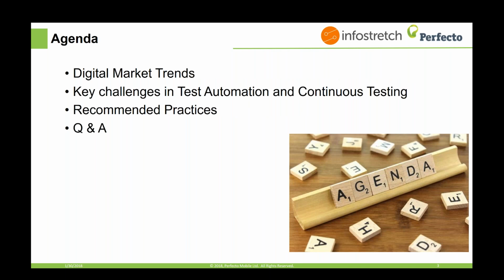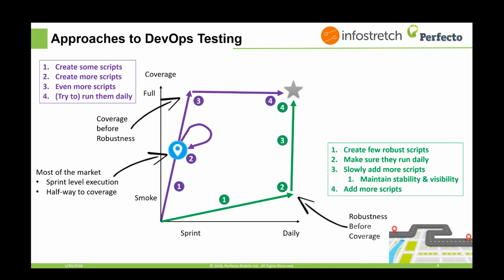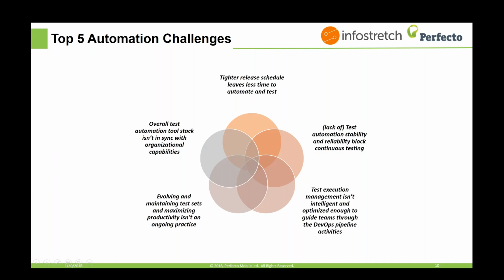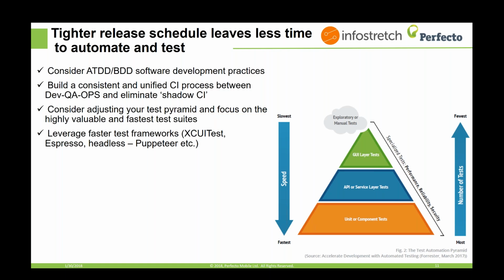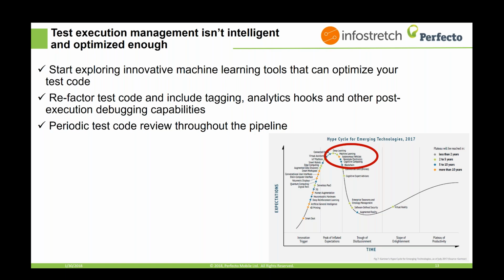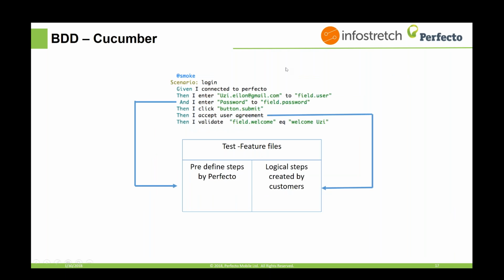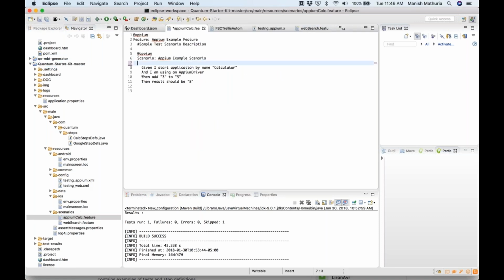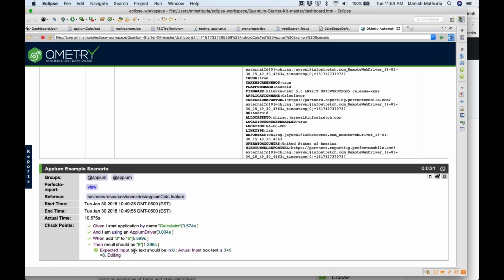Top 5 Automation Challenges and How to Solve Them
Automation is a key requirement in DevOps. Yet, the 2017 World Quality Report has shown that only 16% of tests are automated.

Whether you're in dev, test or operations, this webinar will help you solve the 5 key challenges teams face in scaling up their test automation. You will learn how to:

* Overcome tight release schedule challenges
Stabilize your test automation practices to achieve continuous testing
*Enable the DevOps pipeline activities by optimizing test execution management
*Maintain test sets that maximize productivity
Get your tool stack ready and in sync with organizational capabilities